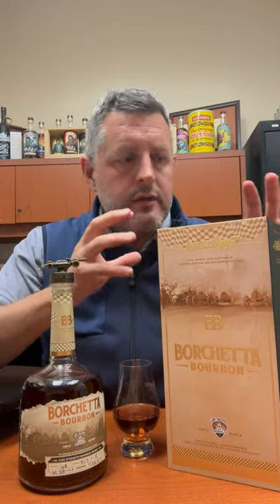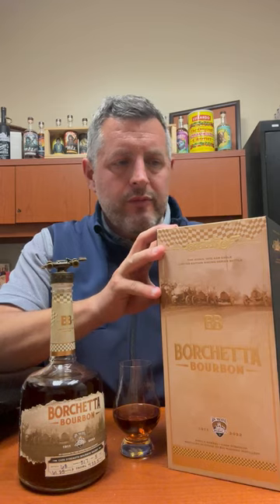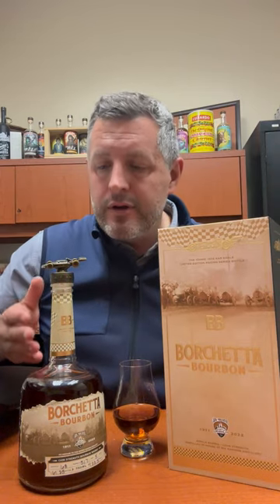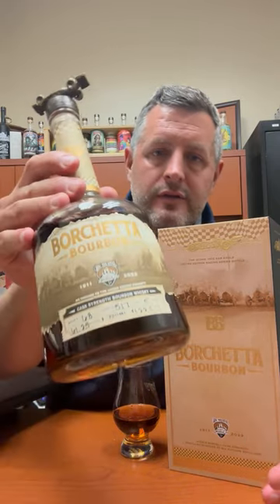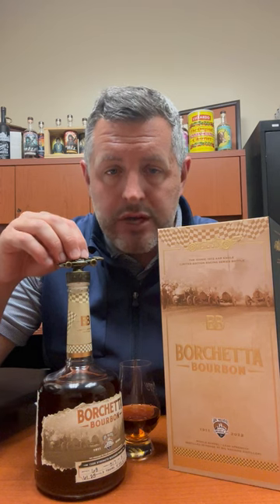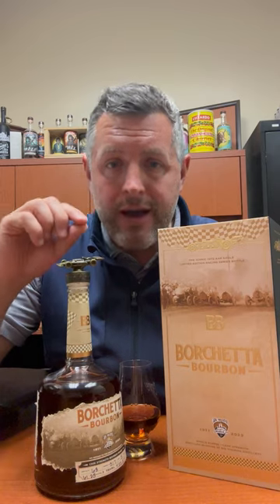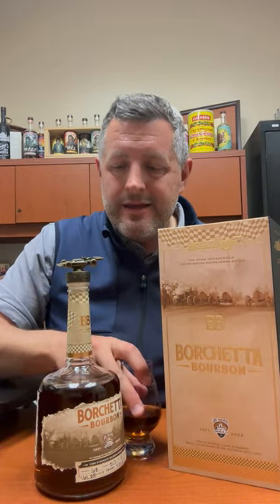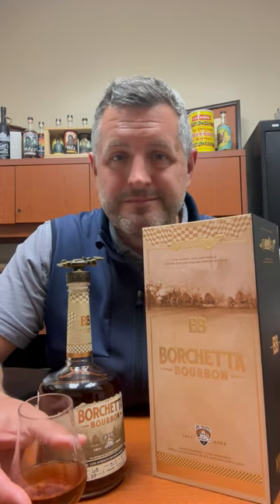Borchetta Bourbon Single Barrel "1972 AAR Eagle"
The second release in the historic Borchetta Bourbon single barrel series pays homage to Bobby Unser's 1972 AAR Eagle, the first racecar to ever break 200mph on a closed course. The actual car is OWNED by Scott Borchetta, and is lovingly reproduced on the bottle stopper. In the historic box sits a single barrel of 5yr, cask strength Tennessee Bourbon bottled at 122.5 proof and hand-numbered. This honestly has to be the most detailed, story-oriented package of whiskey I have ever seen. It's worth the $299.99 just to read the story on the darn label. The whiskey inside boasts dark cherry, ripe banana, rich oak, and leather. It's definitely craft, but one of the better ones I've had, honestly.